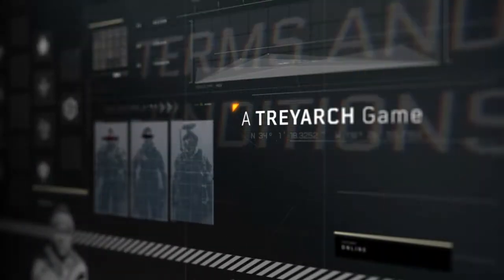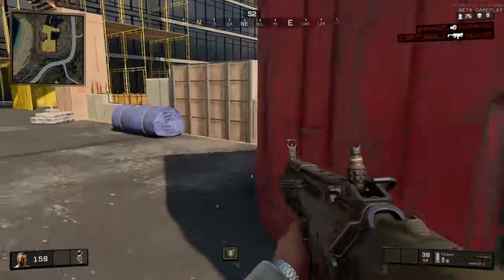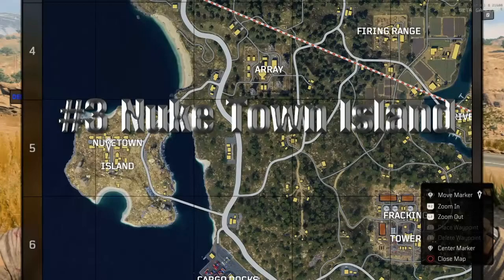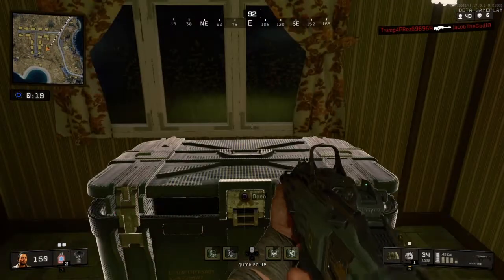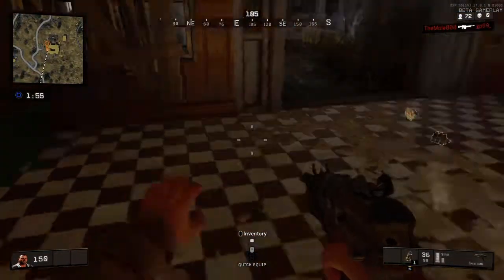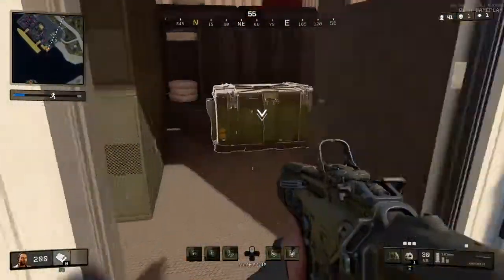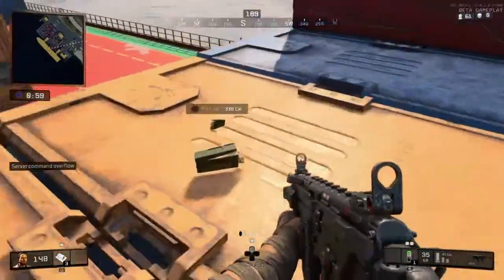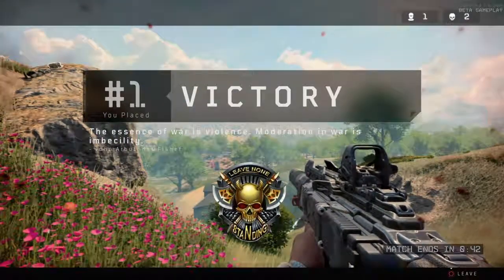Call Of Duty Black Ops 4 - Blackout - Top 5 Landing Spots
In this video ill be showing and discussing the Top 5 landing Spots in Call Of Duty Black Ops 4 "Blackout".